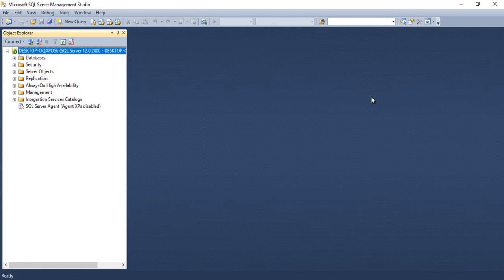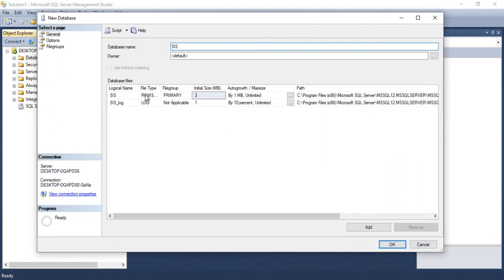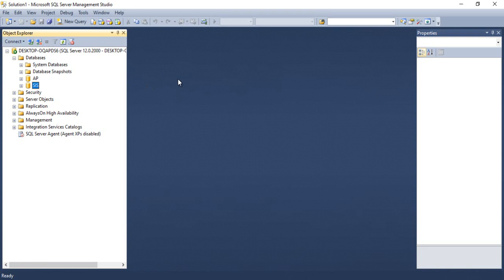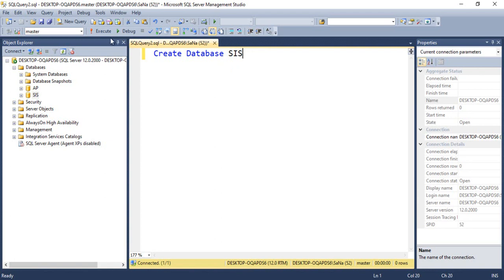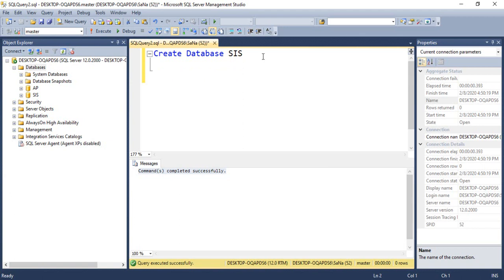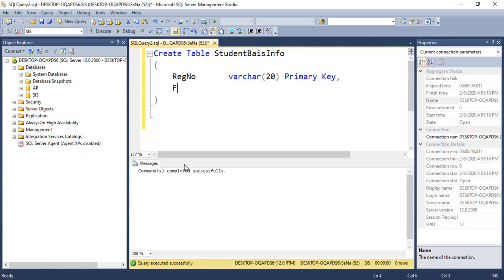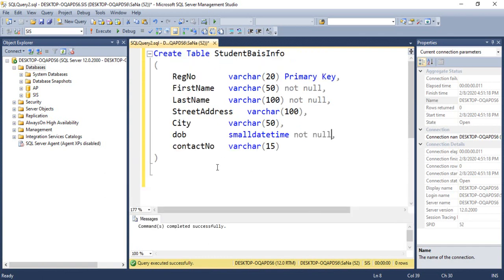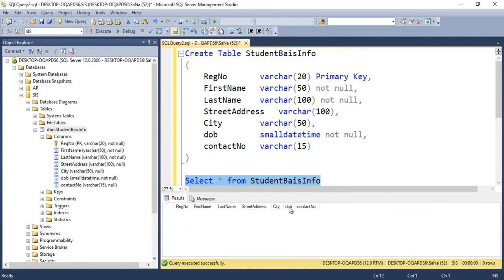06-1 Creating Databases and Tables